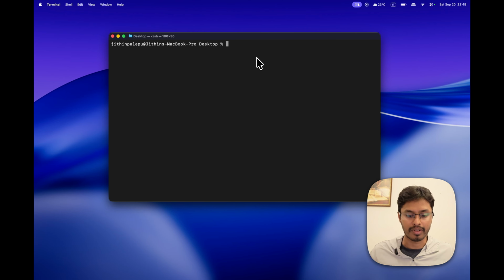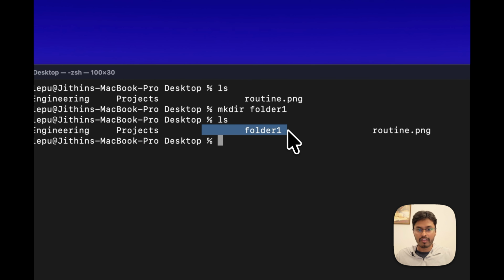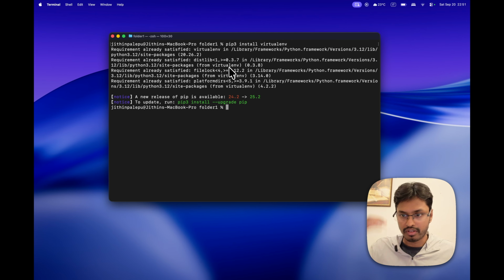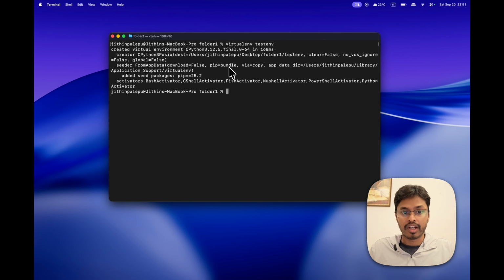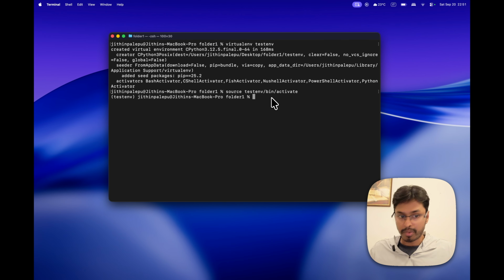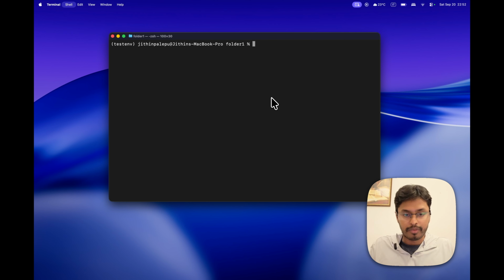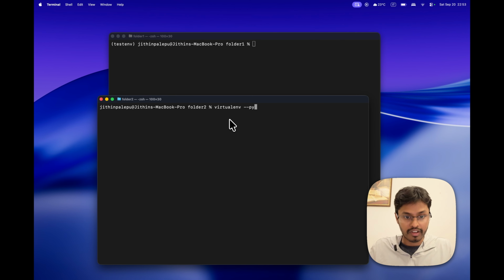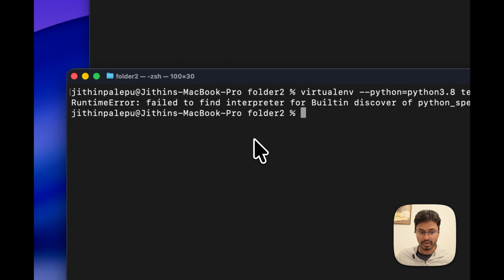Setting python environments | Agentflow Academy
In this tutorial, I have shown how to setup the virtual environment for your python project instead of using the system environment. Here are the commands:
for installing virtualenv library: pip3 install virtualenv
for setting the env: virtualenv env_name
for setting custom env version: virtualenv --python=python(your version number) env_name